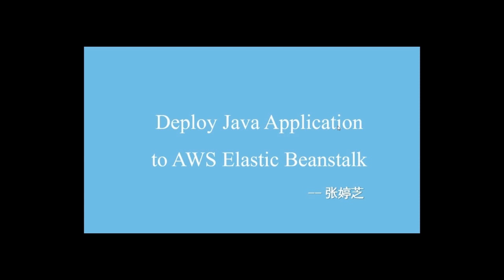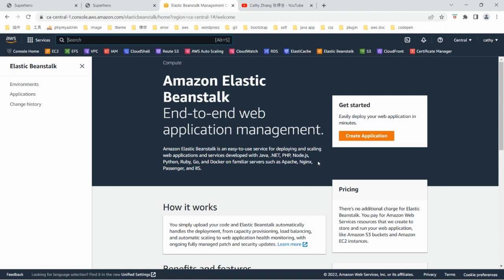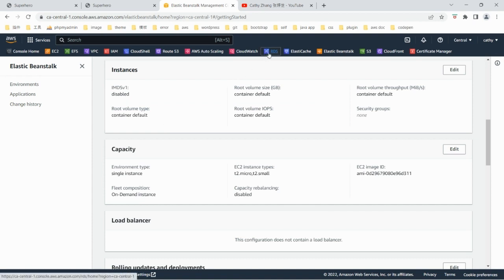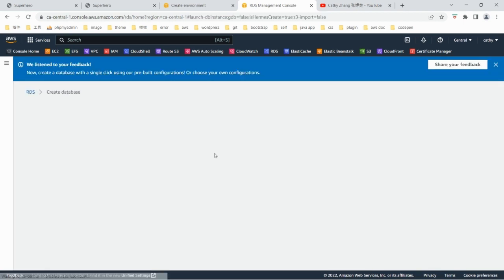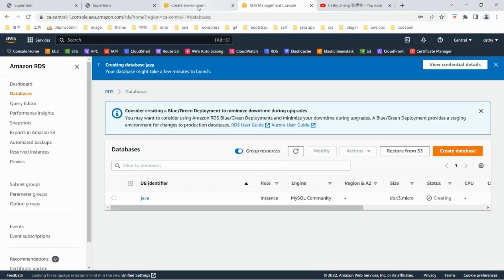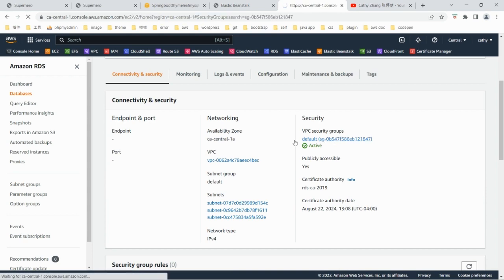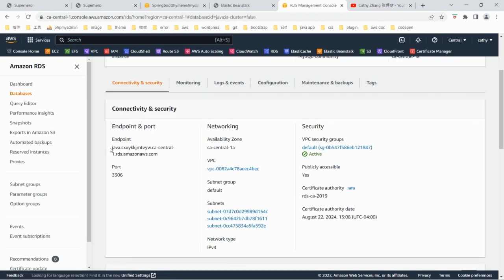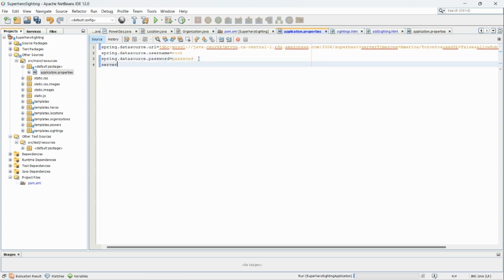Deploy Java Application to AWS Elastic Beanstalk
Thymeleaf + Spring MVC +  MySQL